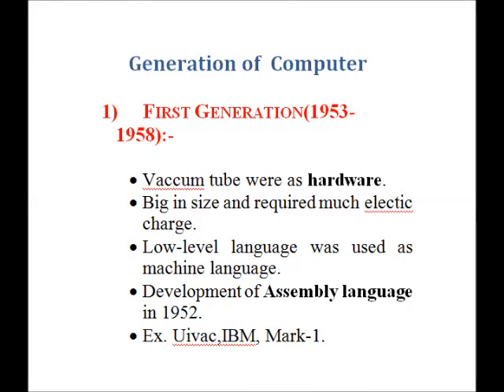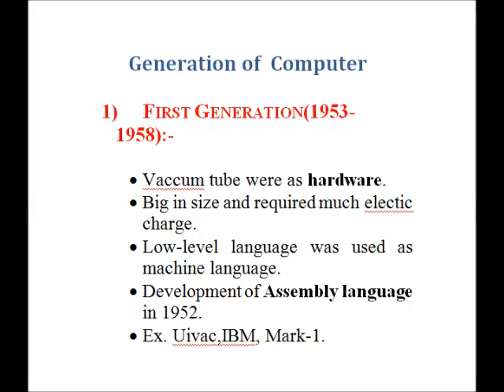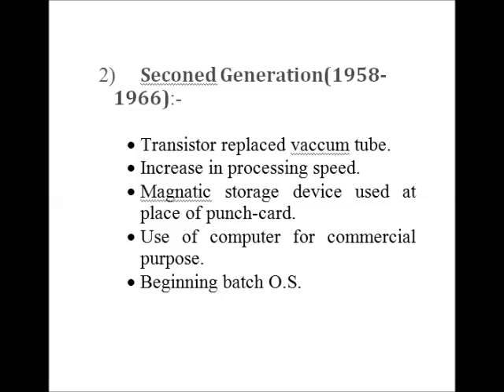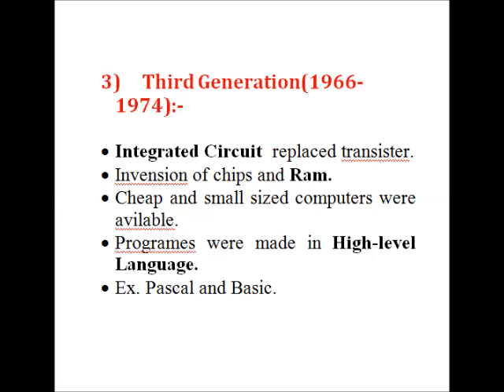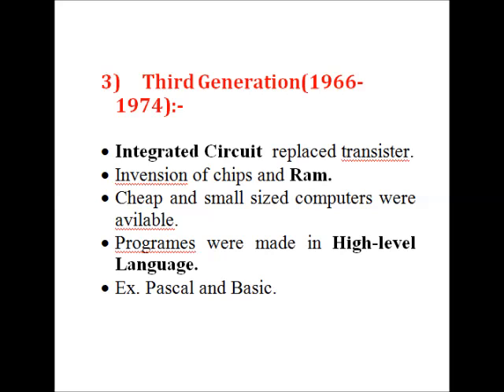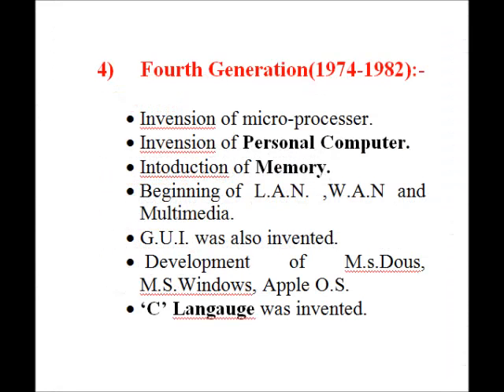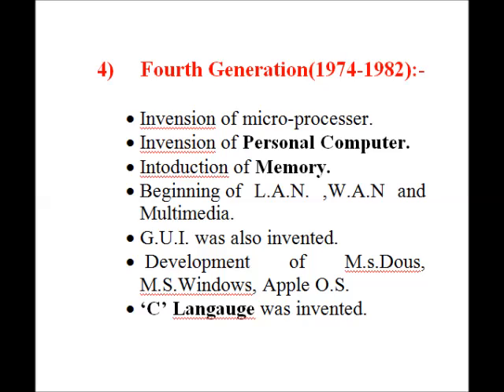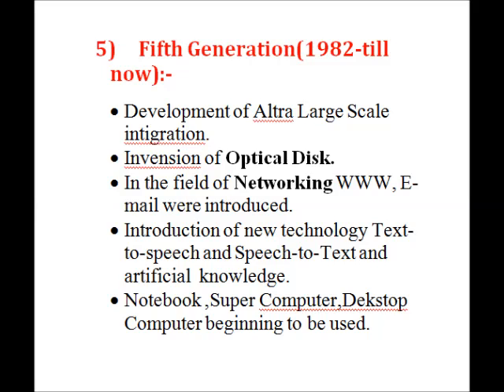Generations of Computer | Computer ke generations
In this video we will know the changes or development made in every generation, their time ,reasons of changes and needs .